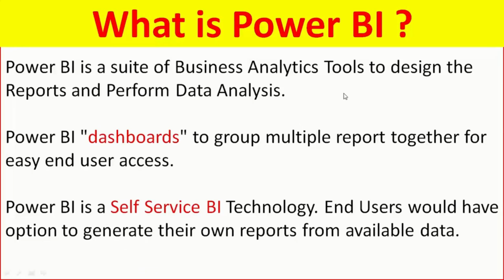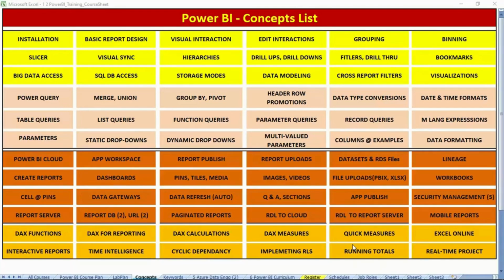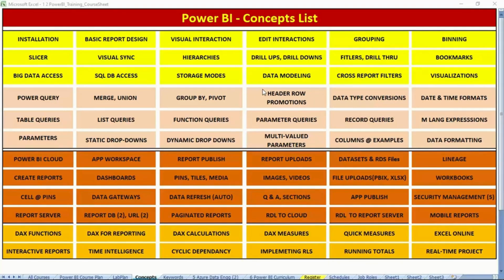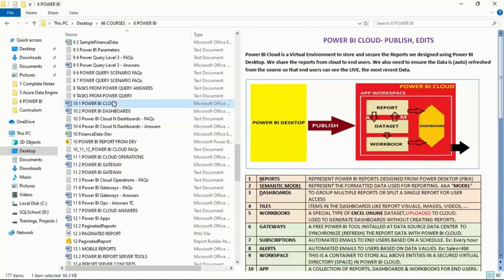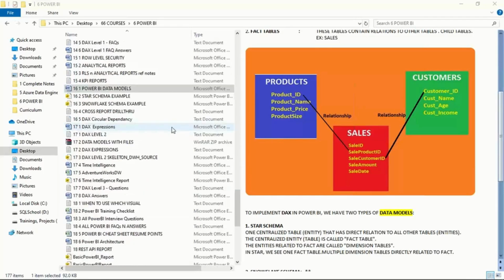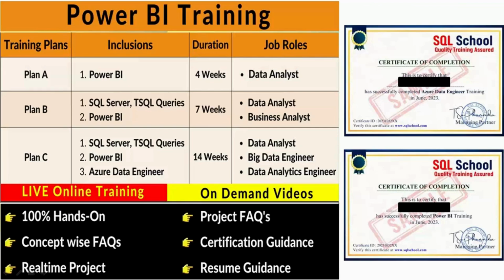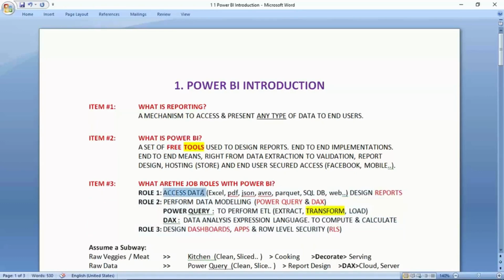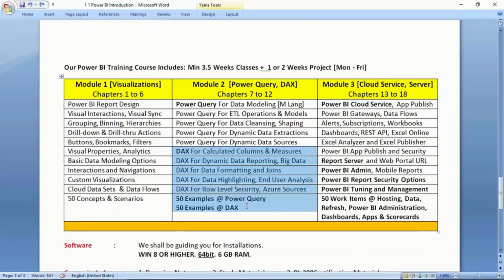Power BI Training with Real-time Project from SQL School